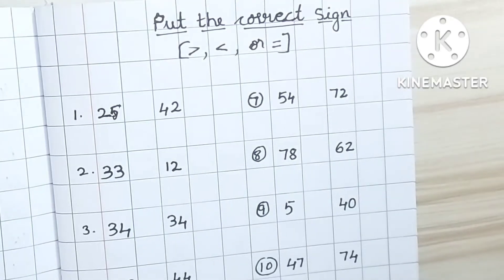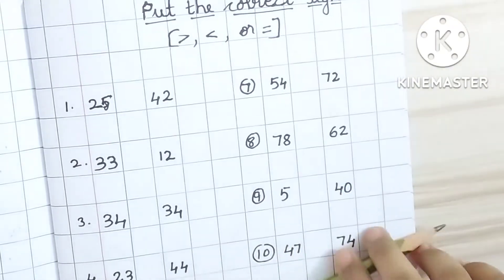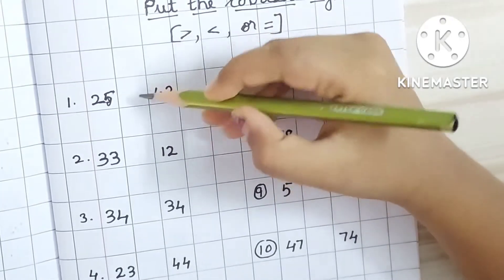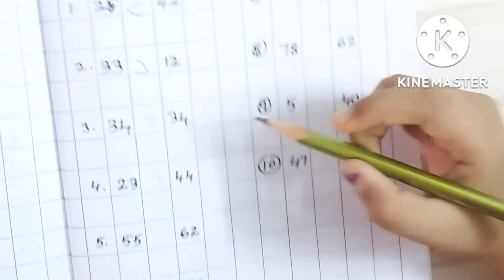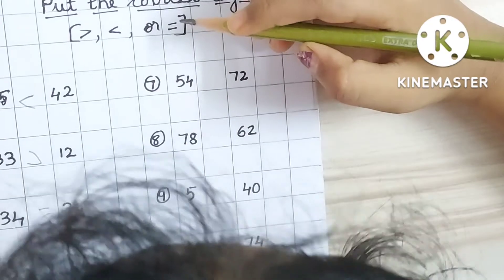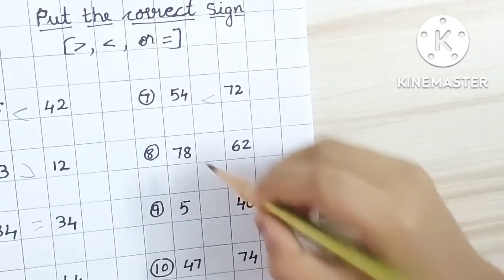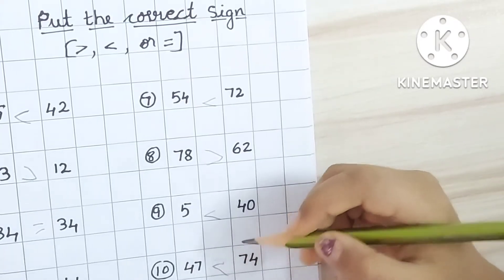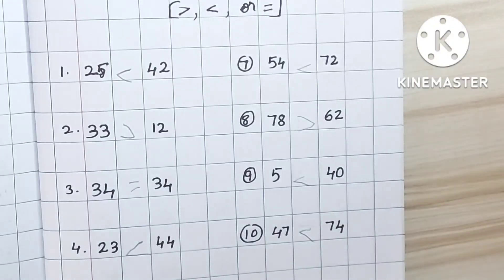Maths - put the correct "sign".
Put the correct sign.